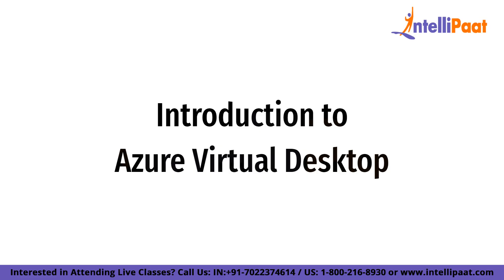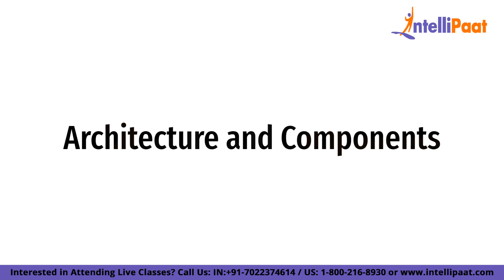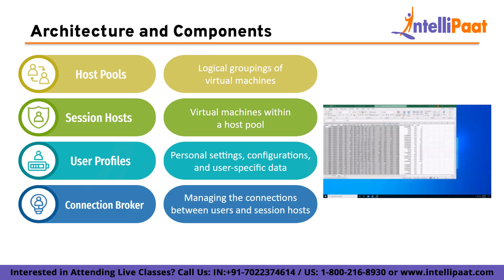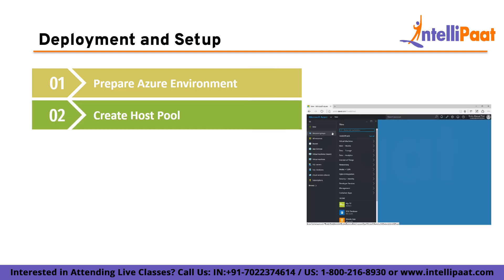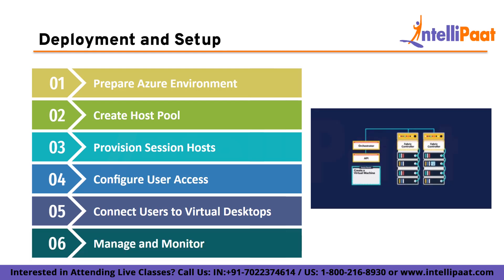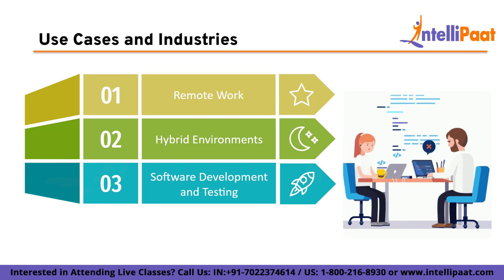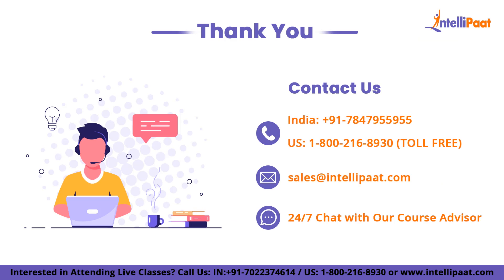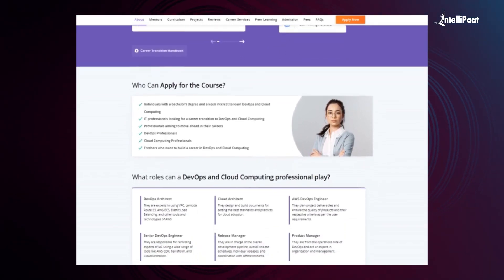Azure Virtual Desktop | Introduction to AVD Azure (AZ - 140) | Intellipaat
Experience the future of remote work with Azure Virtual Desktop! Access your desktop and applications from anywhere, on any device. This cloud-based virtual desktop infrastructure (VDI) solution by Microsoft offers unparalleled flexibility and enhanced security. Say goodbye to geographical limitations and revolutionize your work environment.

With Azure Virtual Desktop, create a customized virtual workspace that scales effortlessly. No more hardware dependencies or maintenance hassles – everything is managed in the secure Microsoft Azure cloud. Adapt to changing demands, optimize performance, and empower your remote workforce to collaborate seamlessly. Discover the power of Azure Virtual Desktop today.

Join the millions of organizations embracing Azure Virtual Desktop and witness the transformative power of remote work. Boost productivity, enable collaboration, and enhance data security. In this video, explore the capabilities and benefits of Azure Virtual Desktop and unlock the full potential of remote work. Don't miss out – watch now and embrace the future of work with Azure Virtual Desktop.

🔵Here's what you can expect to learn:
0:00 - Introduction
1:12 - Introduction to Azure Virtual Desktop
2:33 - Architecture and Components
5:01 - Deployments and Setup
7:31 - Use Cases and Industries
9:31 - Conclusion

🔵 Intellipaat Edge
1. 24*7 Lifetime Access & Support
2. Flexible Class Schedule
3. Job Assistance
4. Mentors with +14 yrs
5. Industry-Oriented Courseware
6. Life time free Course Upgrade